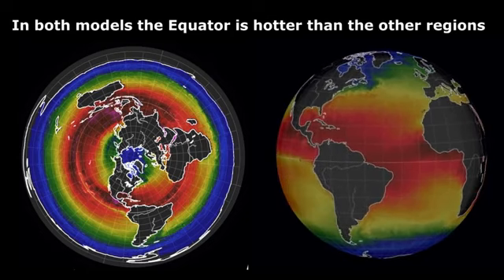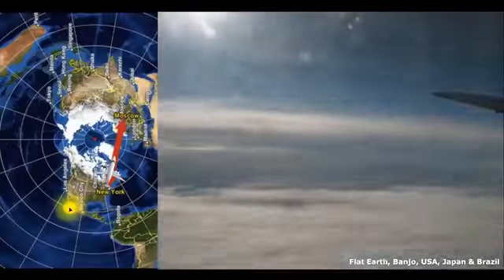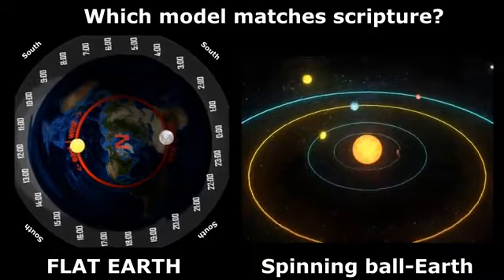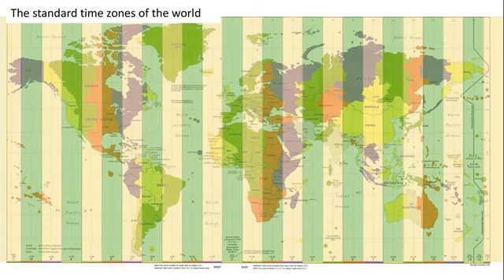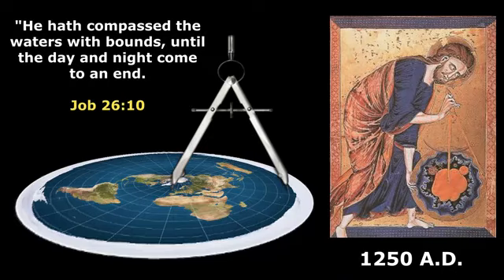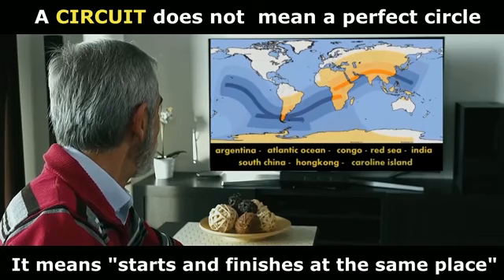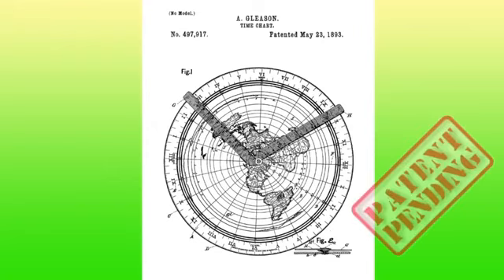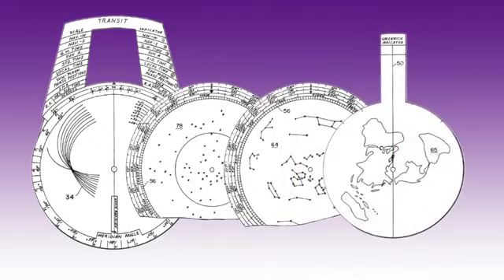The Gleason's AE Map - Part 2 - The Flat Earth is a DIVINE CLOCK